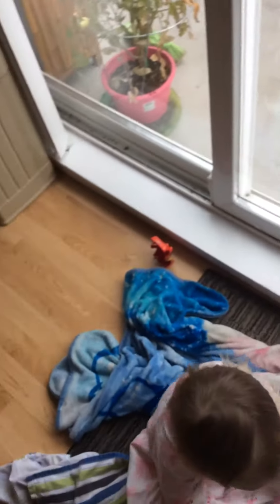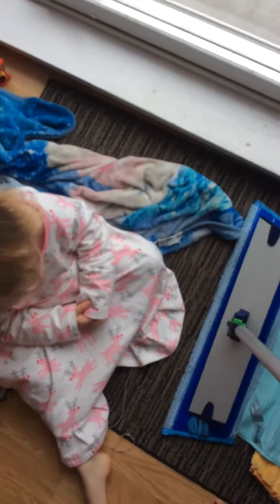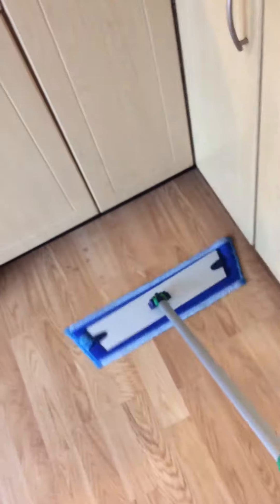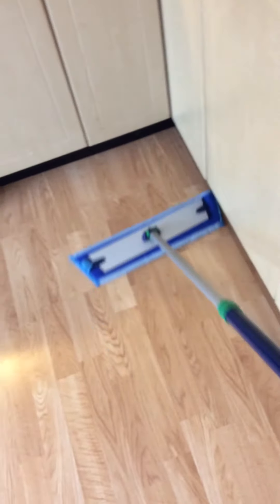Norwex Wet mop (with Abreanna) demo. Kristen Foley independent Norwex sales consultant